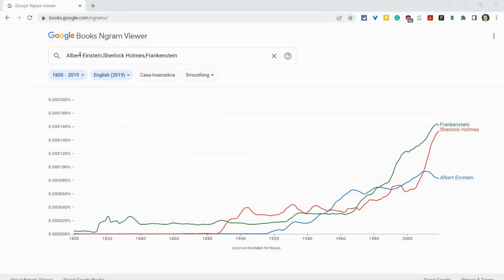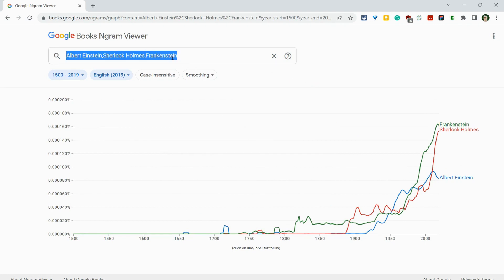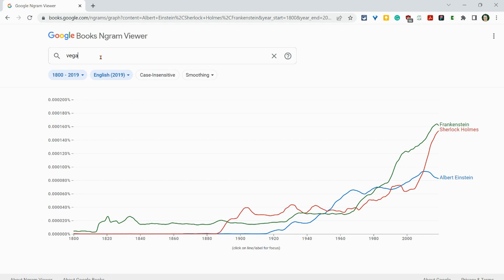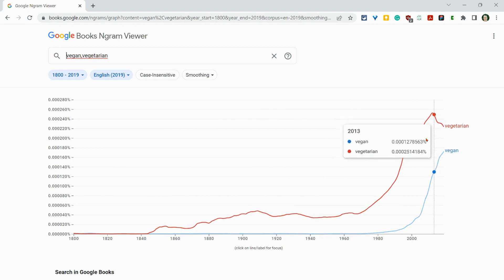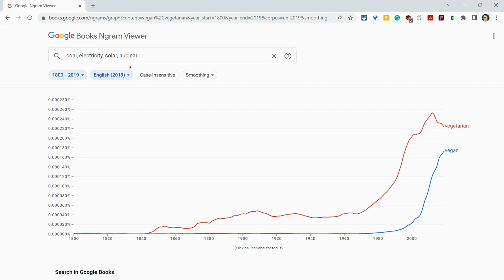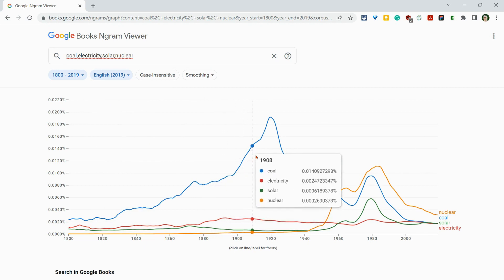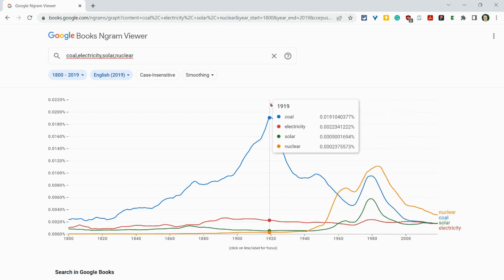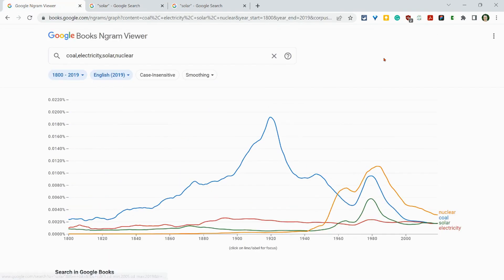Google Ngram Viewer Basics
Use Google Books Ngram Viewer to learn about usage of terms in printed material. Ask questions with your students about the data.